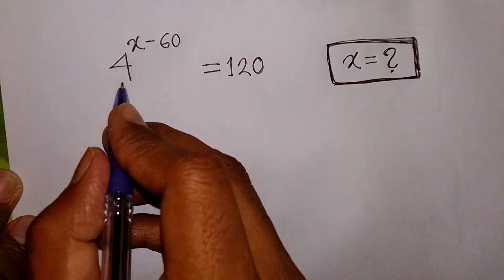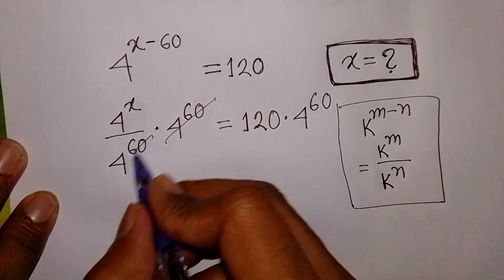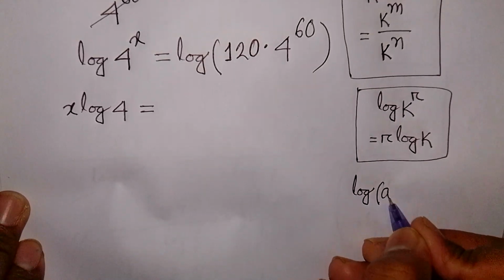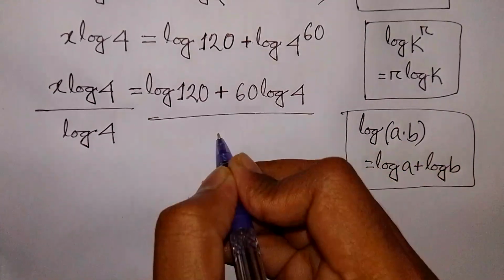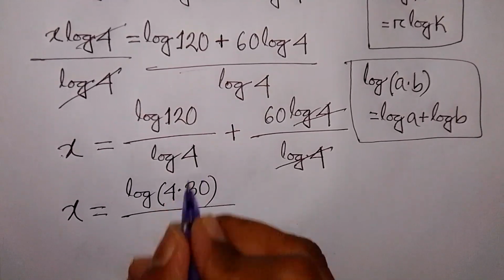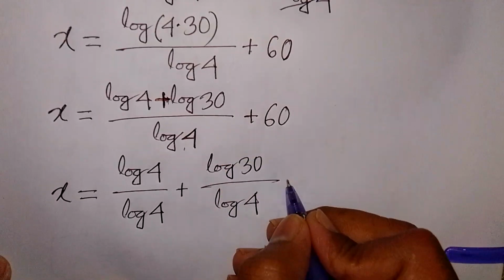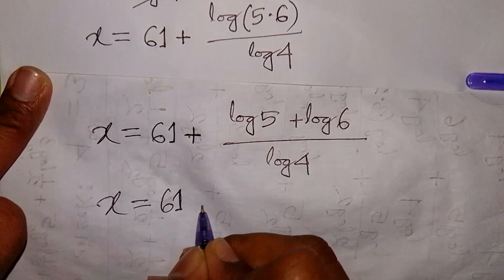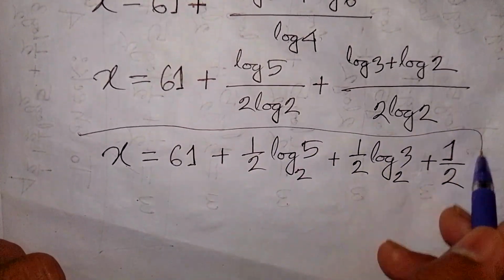Germany | Can you Solve this? | Math Olympiad